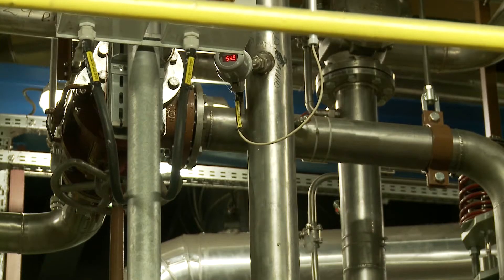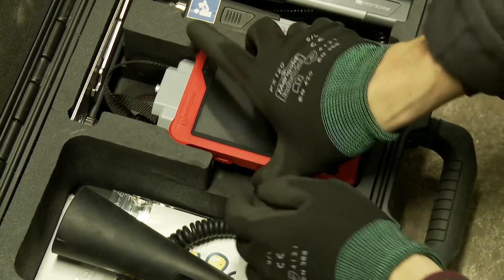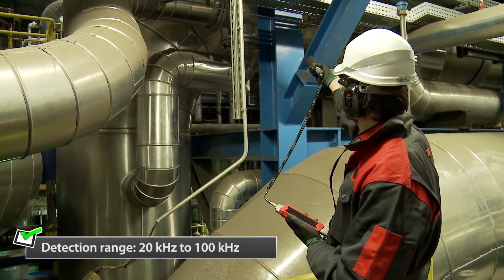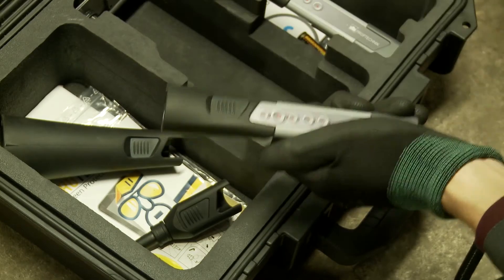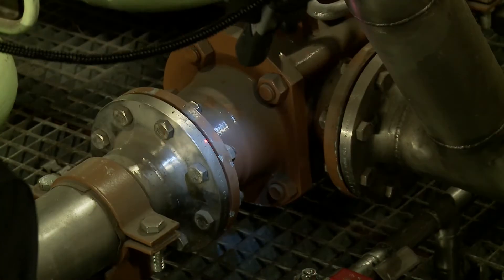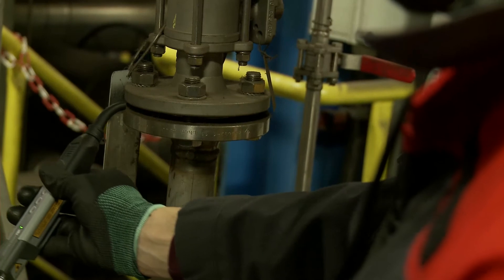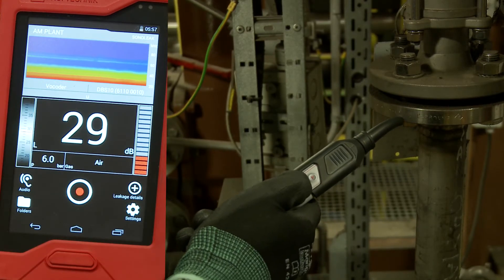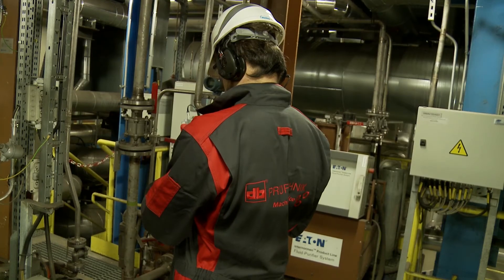Uncompromising ultrasound leak detection with SONOCHEK by PRUFTECHNIK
With the new SONOCHEK ultrasonic testing device, PRUFTECHNIK, the Bavarian specialist for condition monitoring systems, is entering a new field of preventive maintenance.
Thanks to the new SONOCHEK, it is possible to localize specific leaks on high pressure pipes and to evaluate the total loss volume. Its broad bandwidth of 20 to 100 kHz allows almost every leak on all industrial compressed gas and air pipes to be tracked, even from a distance. The broad application spectrum of between 20 and 100 kHz makes it possible to precisely localize all types and sizes of leaks on gas and air pressure systems as well as damage to condensate separators, control cabinets or motor bearings. All ultrasound signals are directly converted into digital signals in the equipment. Reports can therefore be generated quickly and stored with text and voice memos as well as images thanks to the integrated camera.